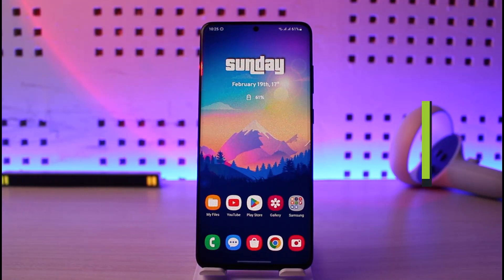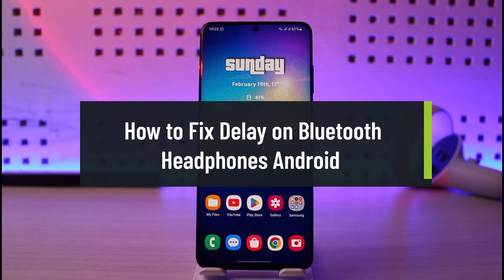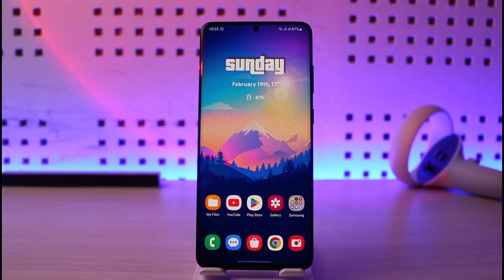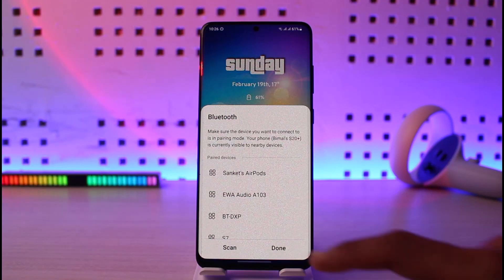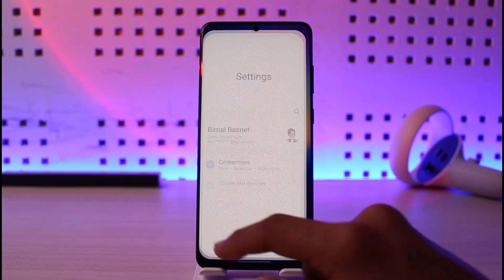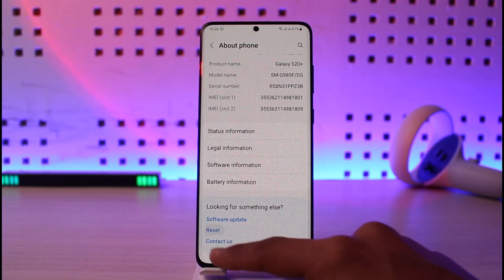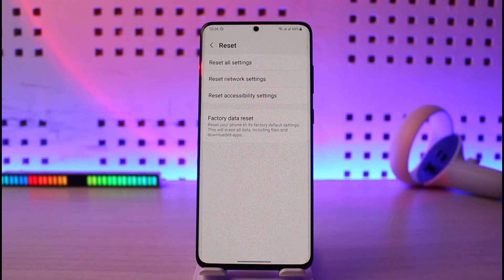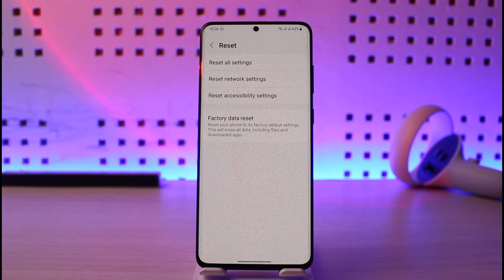How to Fix Delay on Bluetooth Headphones Android !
In this video, I will show you how to fix the delay on Bluetooth headphones or earpieces on Android.

~ Chapters:
0:00 Introduction
0:14 Things to Understand
1:08 Things You Can Do
1:34 Conclusion